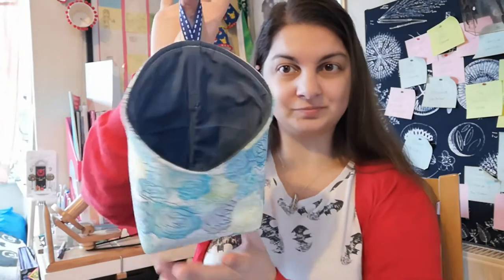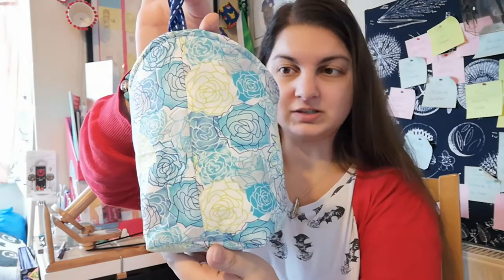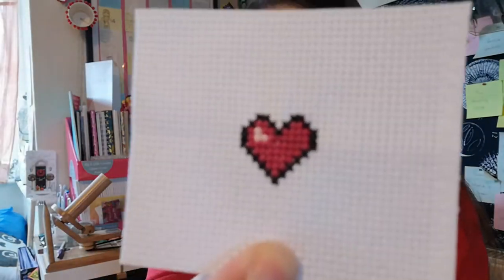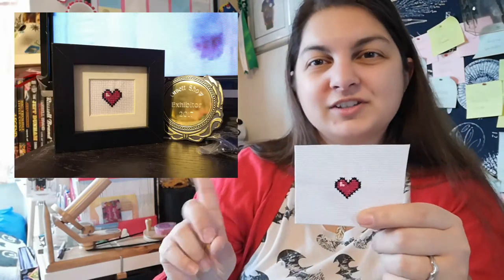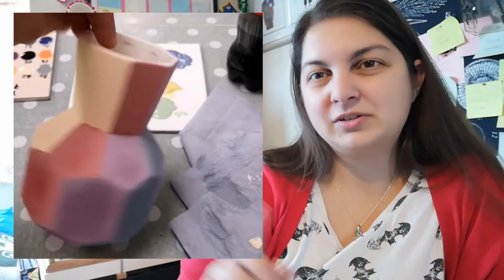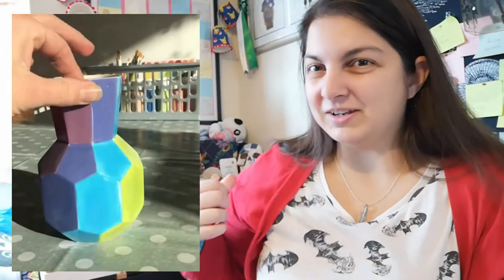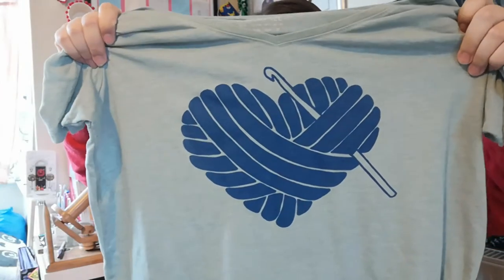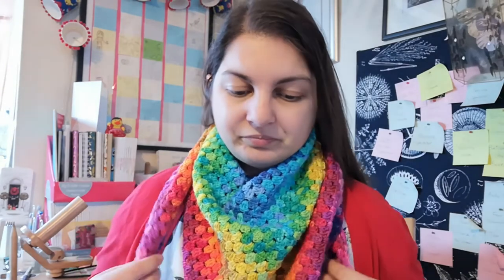The House of Langford Podcast 5 ~ January Round Up: The Joseph cardigan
This month is short and sweet as I mainly only worked on 2 projects with some small pieces thrown in too. And apparently I talk far too fast! Please tell me to slow down haha!

The star of the show is my Granny square cardigan which came completely from my head. I had no pattern to work from and made 2 6 cornered granny squares as my base before extending the center back and joining together, then extending the length too. I think I'll still extend the sleeves and make a collar as it's not quite how I want it just yet but I'm still classing it as a finish!

I also completed a granny stripe shawl using my hand dyed yarn advent 2019 from All Wool that ends wool.
It's a super soft DK Superwash merino and feels amazing! Charlotte Newland from the Great British Sewing Bee also approves. The pattern was also super easy to follow too! My advent didn't quite make it to the end of the row for this shawl so I had to add in a row of spellbound (also from all wool that ends wool) which also features in my last advent shawl.
I have been making progress learning all the ins and outs of Ravelry so if you also love a knitting or crochet project then please check out my profile to find the pattern links to projects you see in my videos

The other items in this month's makes include a storage pod which can be found
made up in a Cotton craft & co fat quarter (outside) and a plain blue fat quarter from my stash (originally picked up from Hobbycraft).
Cross stitch mini pixel heart and some more pottery painting at The Craft Shed, it just needs a small bunch of flowers now...

February is busy in terms of classes once again with Half Term ram packed and Stitch Festival at the end of the month (although we will be visiting on the Sunday, so technically that's March)

As always let me know what your favourite makes were from this month and anything you'd like to see from me in the future too.
~ Maddison